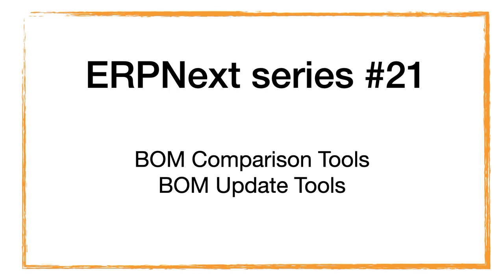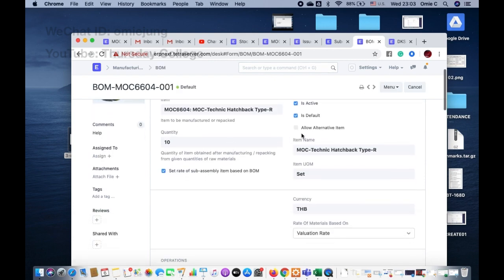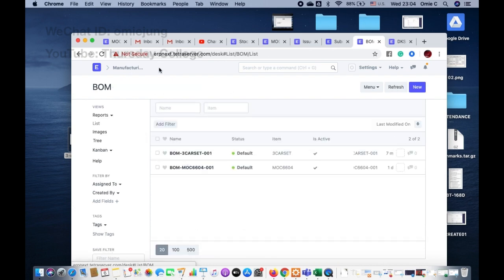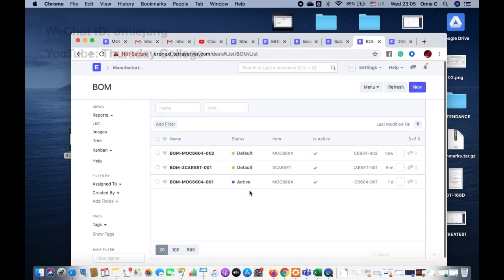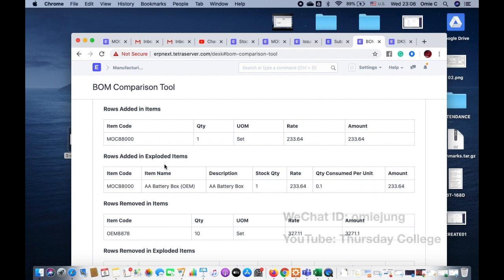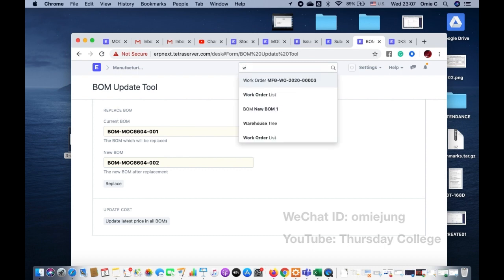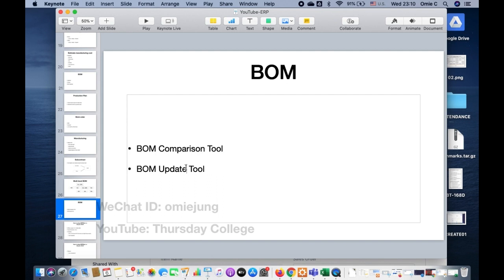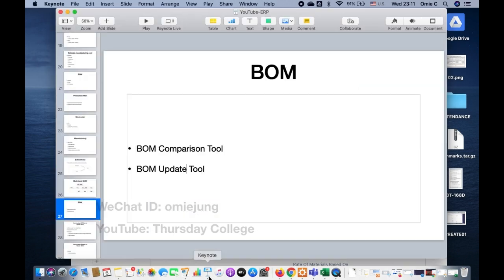ERPNext series - 21 BOM comparison tool and BOM update tool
Included topics
- BOM comparison tool
- BOM update tool

Lego (R) is a product of LEGO System A/S, DK-7190 Billund, Denmark.